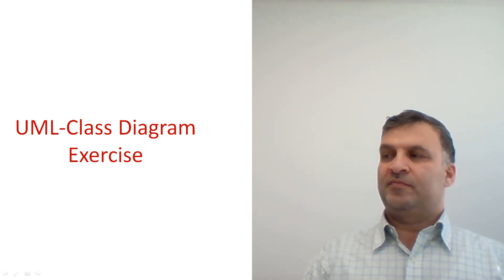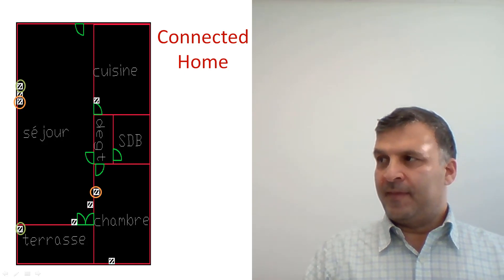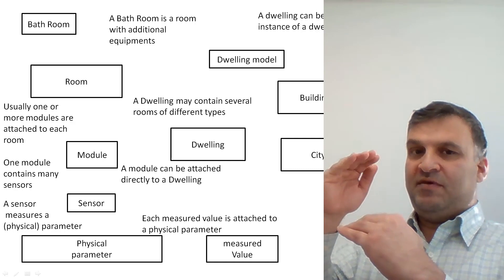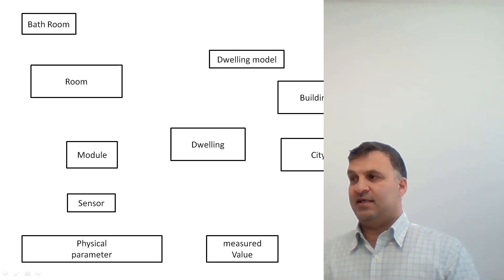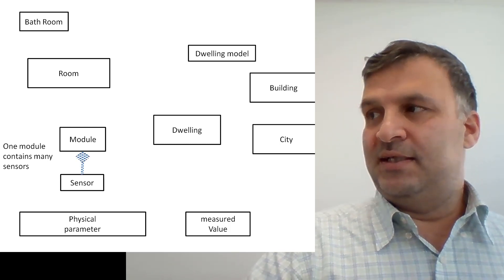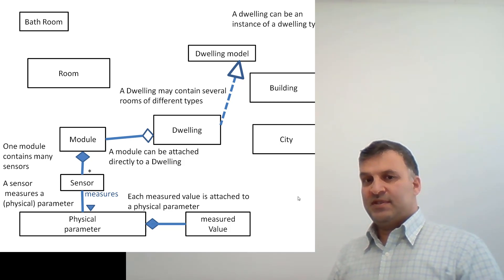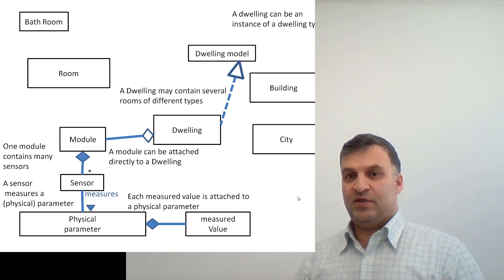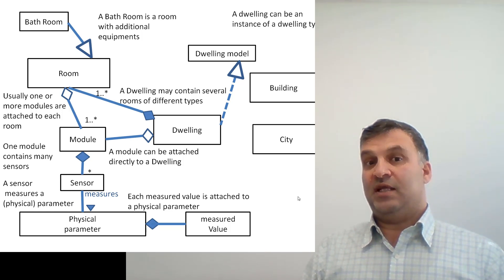UML- Class Diagram - Exercise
This is a stepwise exercise, Its goal is to develop the skills of the learner to deal with the principles of Class Diagrams in UML.
The main relations between classes are represented here in a real context. The example is extarcted from a simplified classes in the Connected Home (smart home ?)  project. Here we find examples of : Inheritance, Geralisarion, Aggregation, Composition, Association, Multiplicity and realisation.